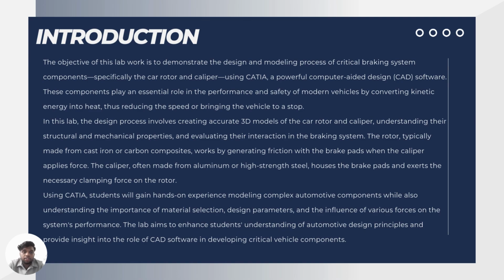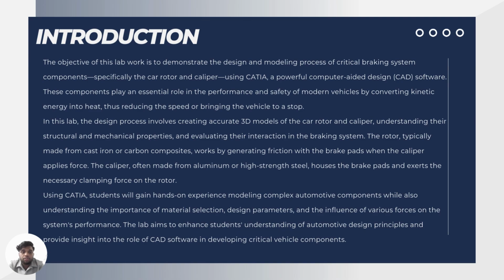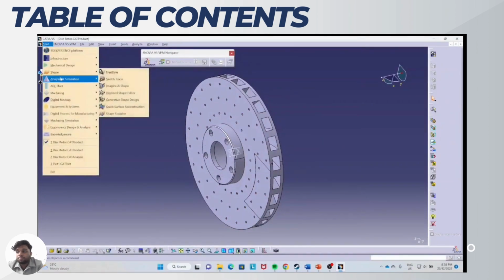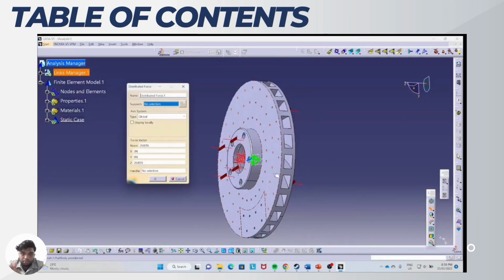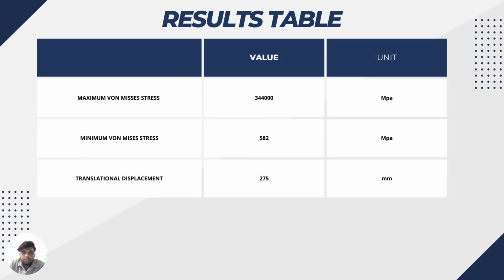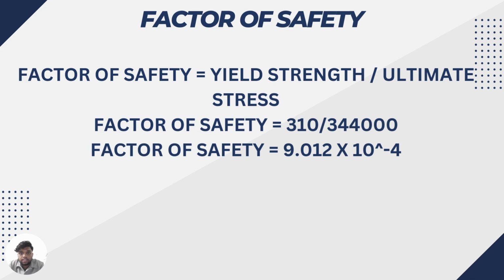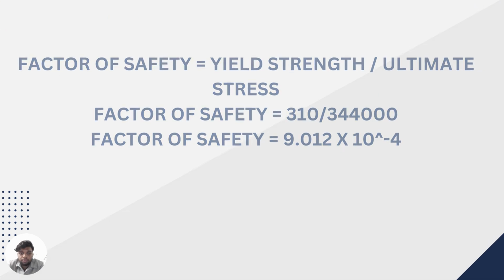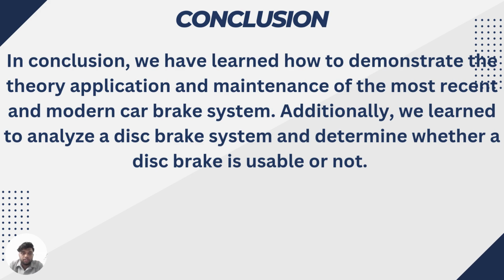Lab 1 brake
KISSHOCK KUMAR A/L NAGARAJAN B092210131
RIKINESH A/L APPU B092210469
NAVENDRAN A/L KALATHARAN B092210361